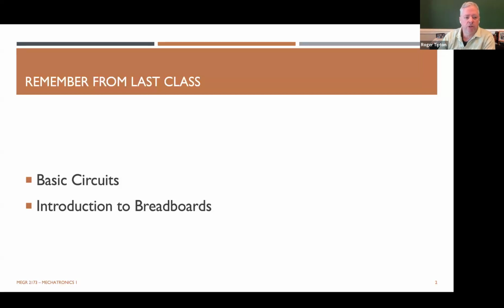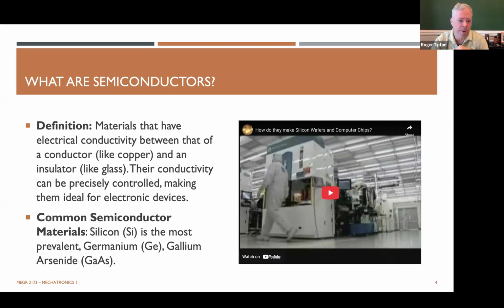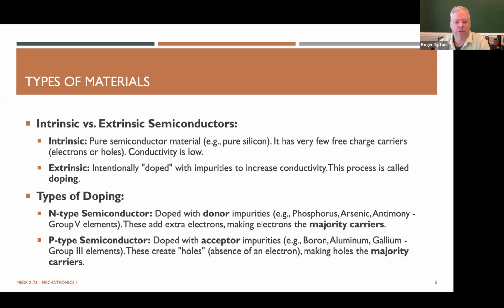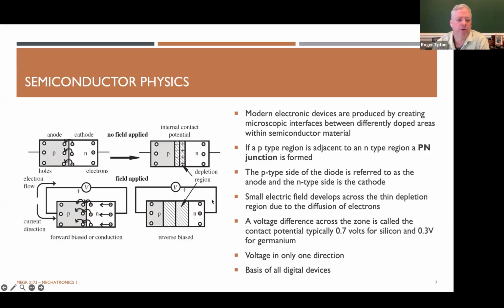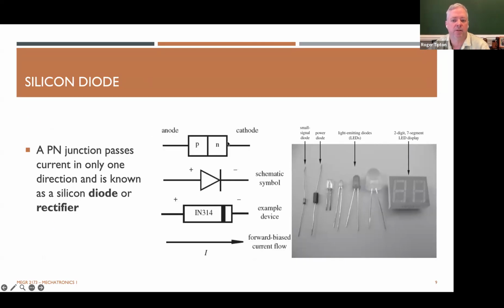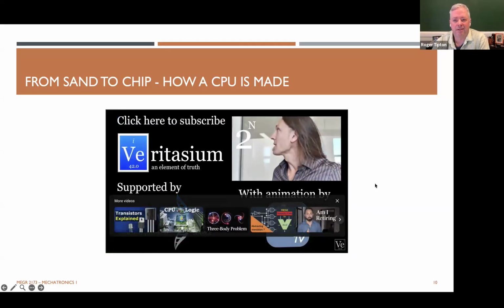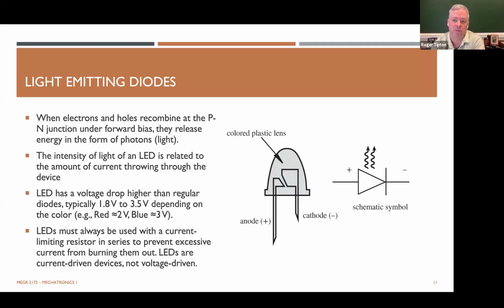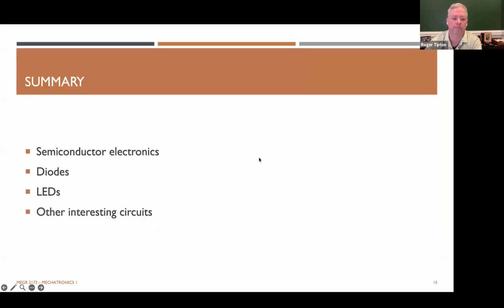Mechatronics 1 Lecture - Semiconductor Fundamentals and Doping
Roger began his lecture by reviewing previous topics on semiconductor electronics and introducing the fundamental properties of semiconductors, including doping processes and the creation of PN junctions. He explained the construction and functioning of semiconductor circuits, including diodes and their applications in various circuits, while discussing the importance of proper circuit design to prevent damage. The lecture concluded with an overview of modern semiconductor technology, including the incredible scale of transistors and the principles behind light-emitting diodes, with plans to continue the topic in the following week.